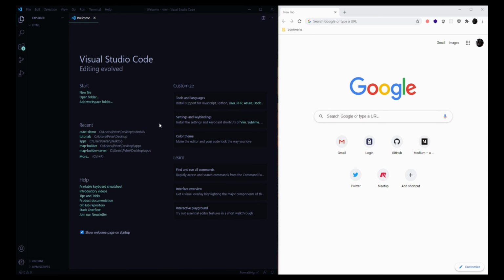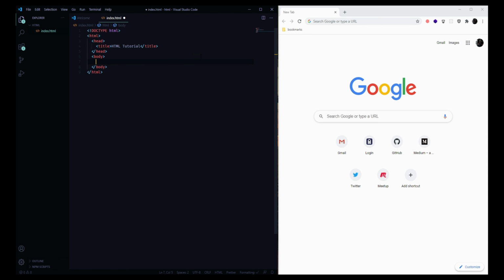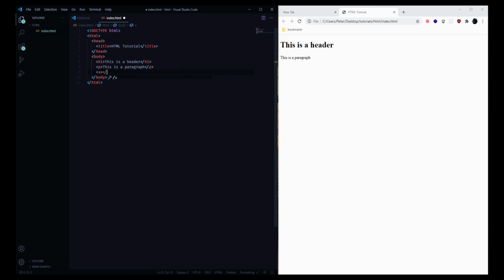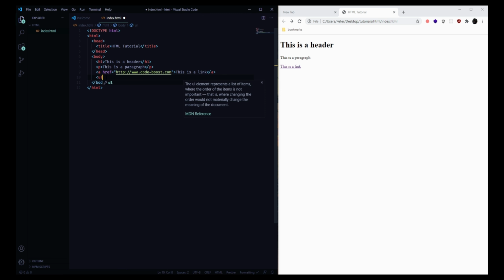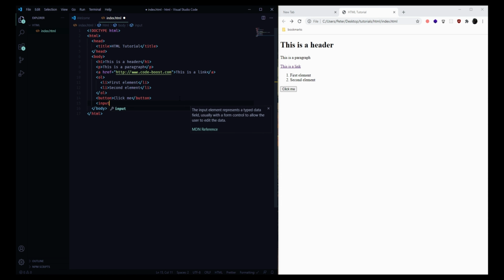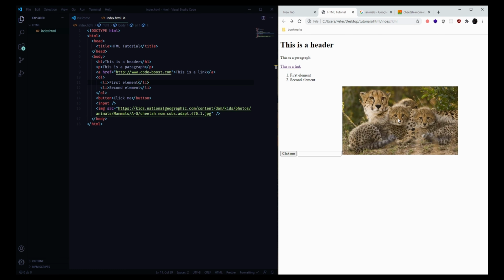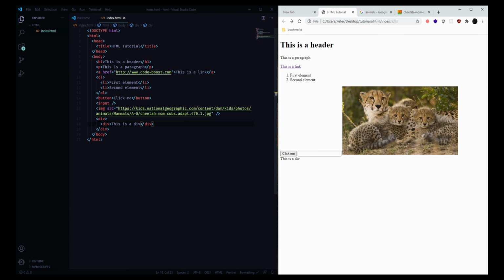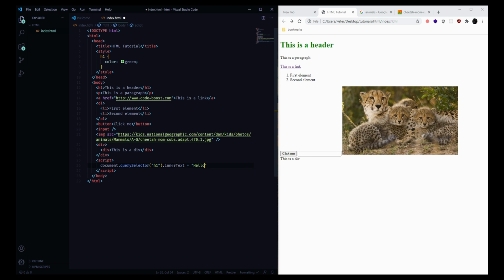Learn HTML in 15 Minutes - Web Development Introduction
This tutorial is an overview of how to write HTML code. Learn web development as a beginner starting with Hypertext Markup Language. You can use HTML by writing elements in an HTML file which can be loaded in the browser or hosted as a webpage.